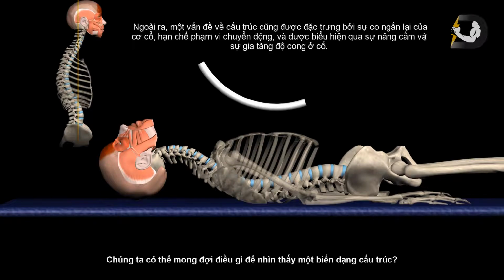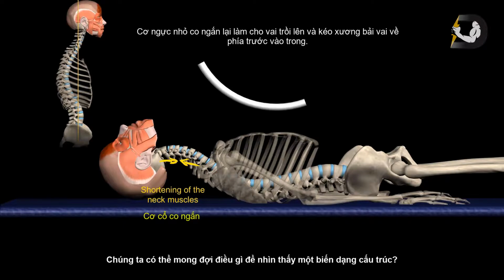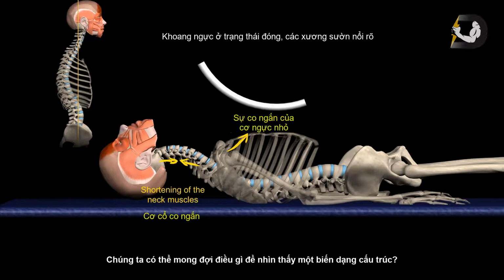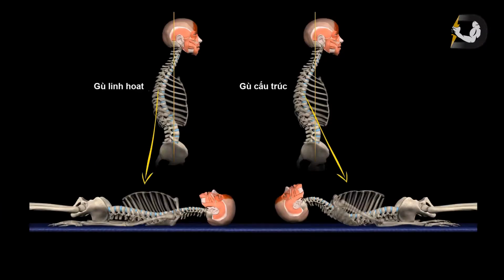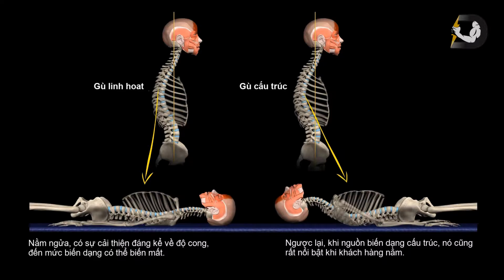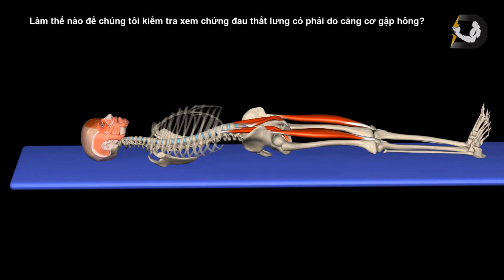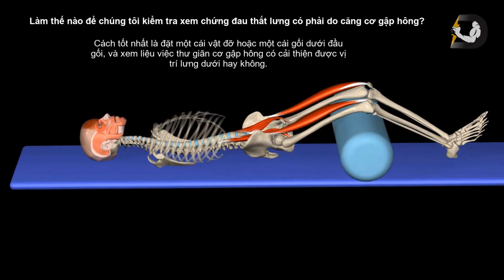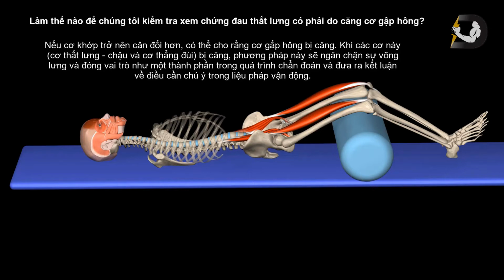Quan sát các mẫu tư thế khi nằm ngửa